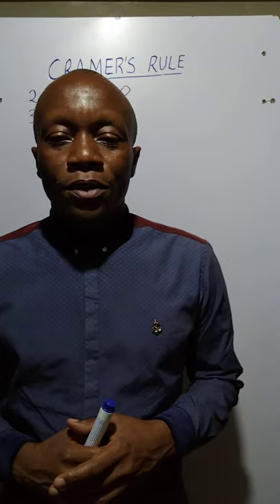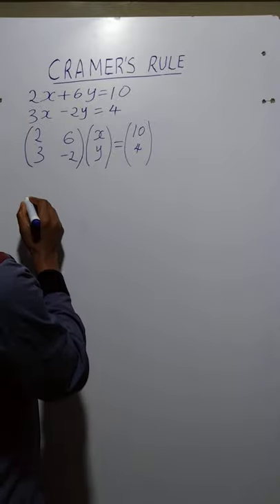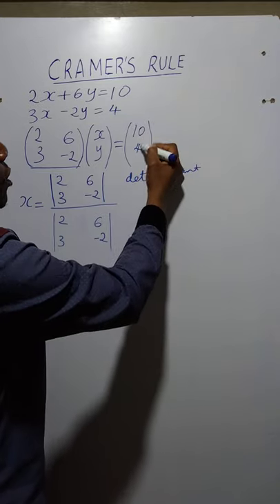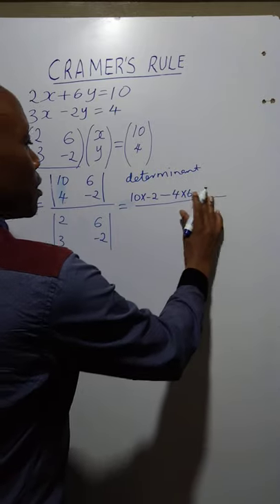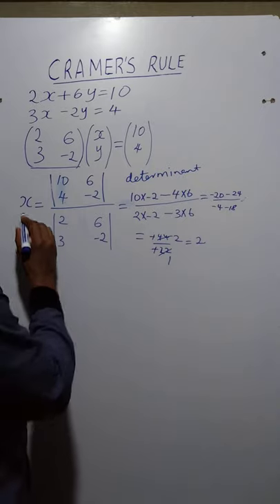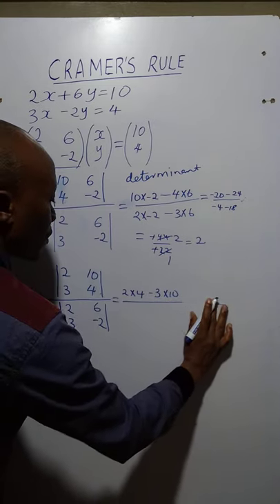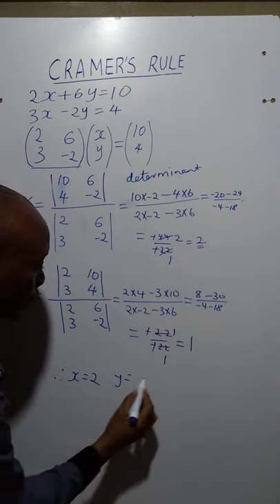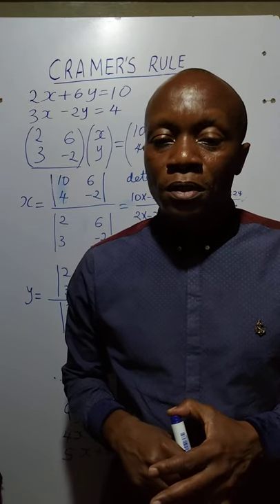Steve Online Math Solving Simultaneous Equations using Cramer's Rule